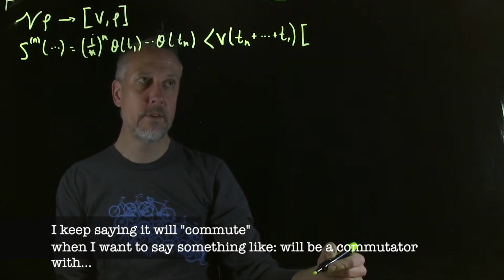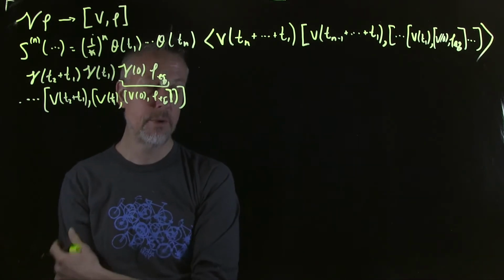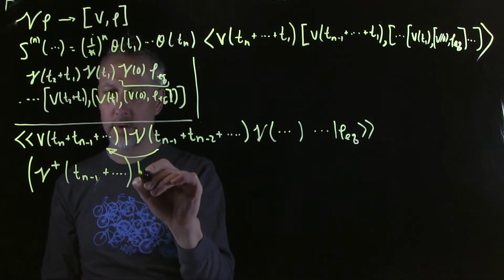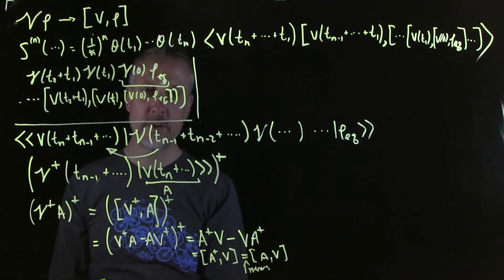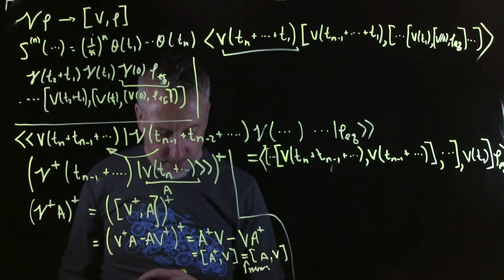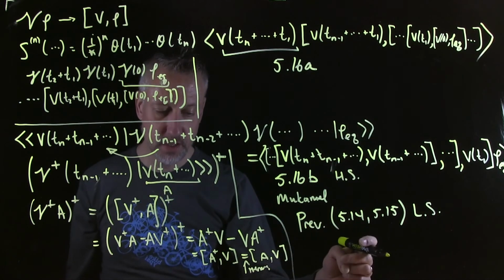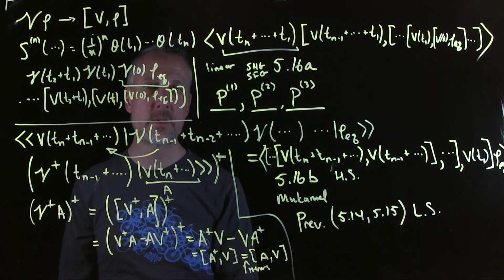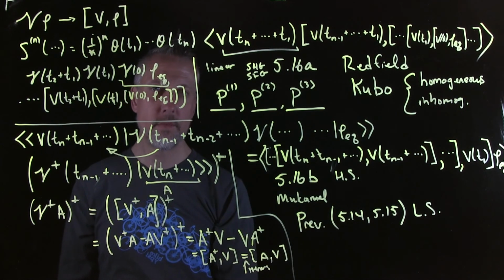Chem 580 LS 48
Chem 580, Winter 2021
University of Michigan
Lecture Segment 48

Topic: Optical response functions (part 4)